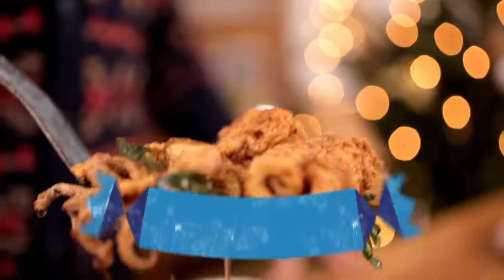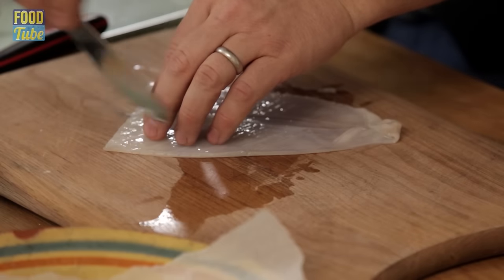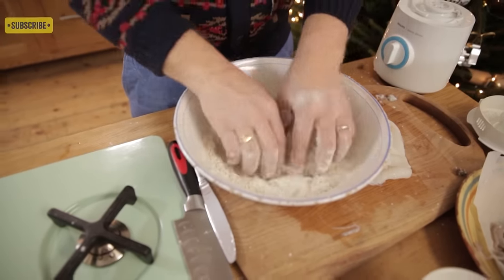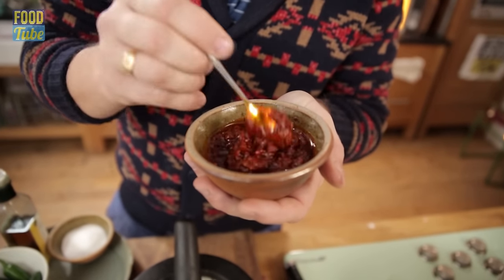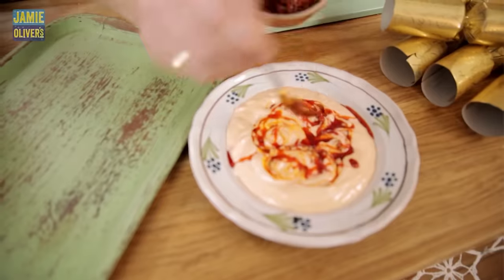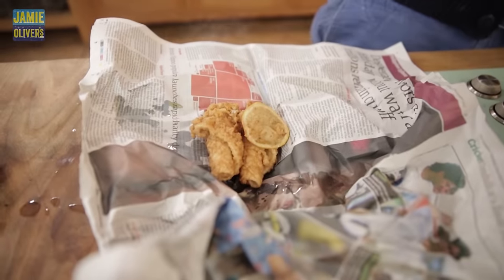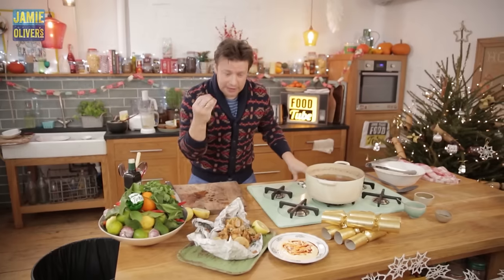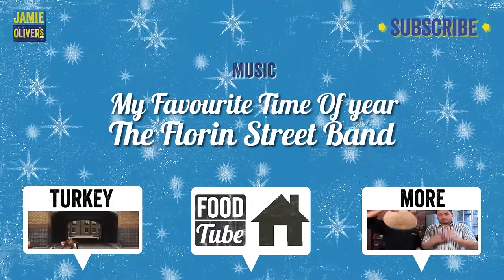Jamie's Crispy Fried Squid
To kick off Christmas countdown we've teamed up with Hellmann's to make the perfect party food recipe - Crispy Squid with Harissa Mayo. Jamie shows you how to prep your squid like a pro, and create a punchy dip to make your guests rejoice!

Captions are also available in Brazilian.

Get involved and let us know what you're serving at your Christmas Parties in the comments box below!

Head over to Drinks Tube for a great cocktail that goes with this dish
And be sure to take a look at our food and drink pairing

Check out the website and Facebook pages for more great recipe ideas using Hellmann's.

And remember, always follow the serving suggestions and enjoy as part of a balanced diet and healthy lifestyle.

x